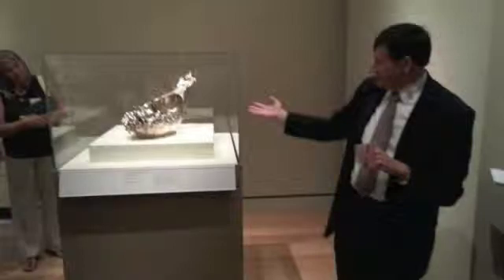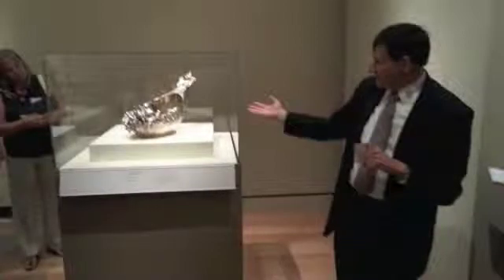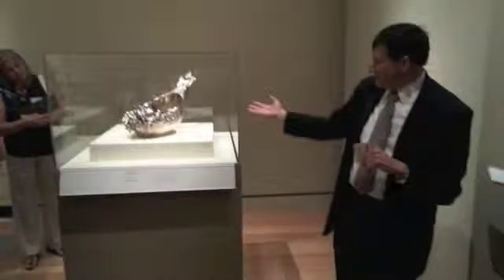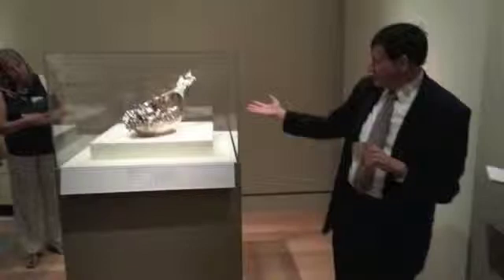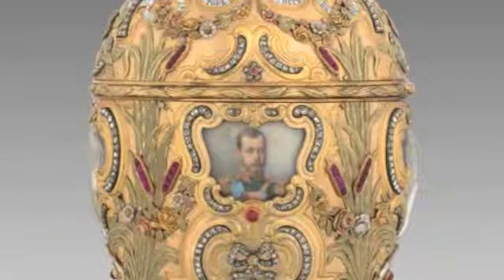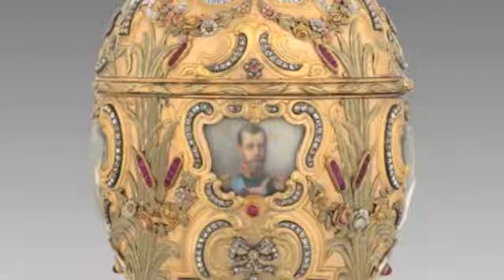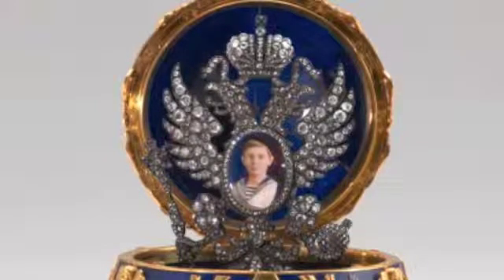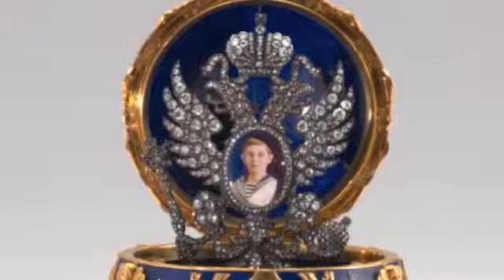Faberge Revealed, Peabody Essex Museum, Interview with Dean Lahikainen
A fascinating discussion with Dean Lahikainen, Peabody Essex Museum's Carolyn and Peter Lynch Curator of American Decorative Art Curator of American Decorative Art about an upcoming exhibition, Fabergé Revealed, an exhibition of the Virginia Museum of Fine Arts.